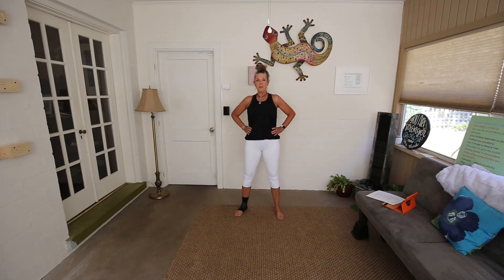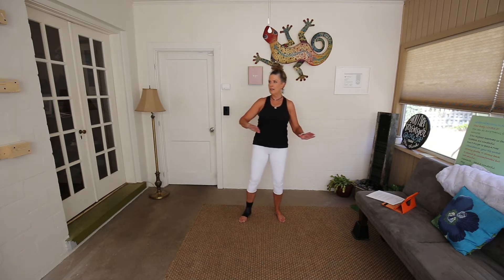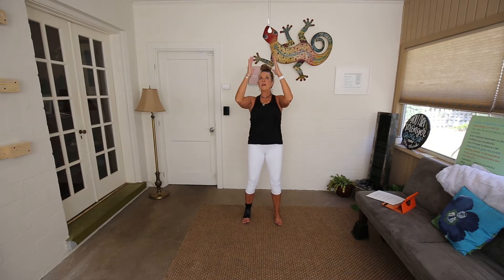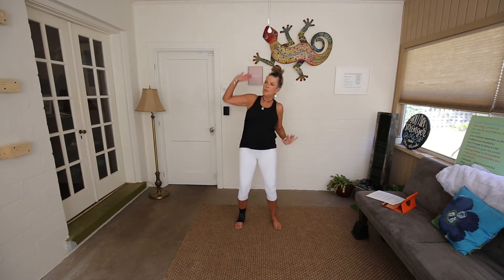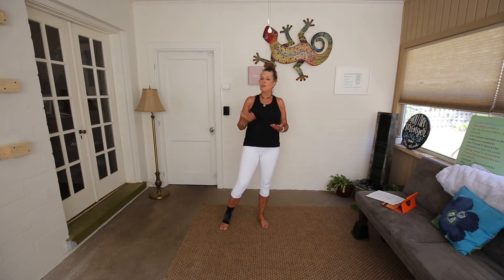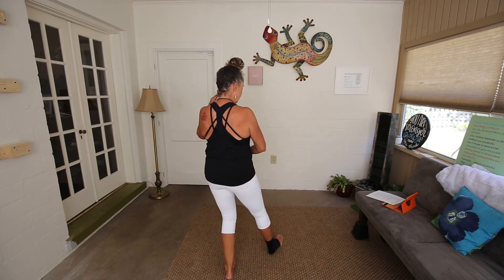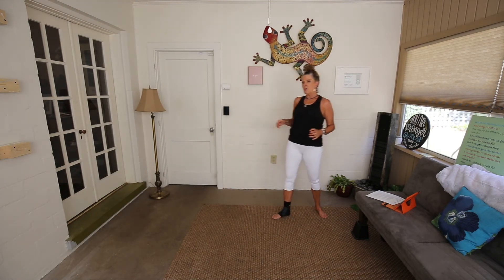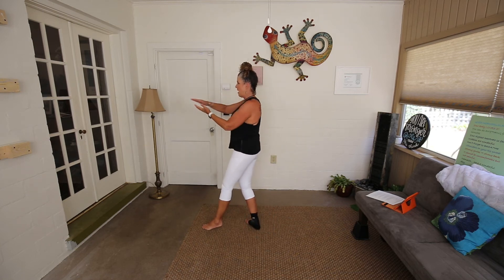2/12/22 -- Saturday Tai Chi series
This is fifth and final class of our Tai Chi series. Our four moves today are Play the Guitar, White Crane Spreads its Wings, Returning the Tiger to the Mountain and High Pat on Horse. Next week we’ll start putting all 24 moves together into a sequence and do the actual form. Don’t forget we practice in person at 6 p.m. every Tuesday in the Donnelly Park building across from Mount Dora City Hall.